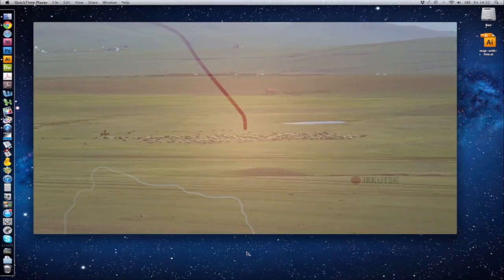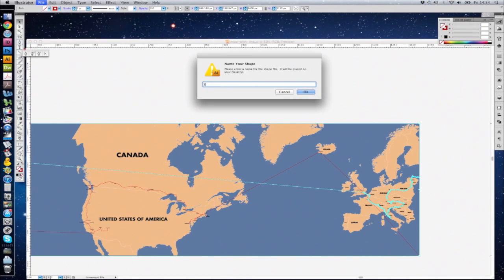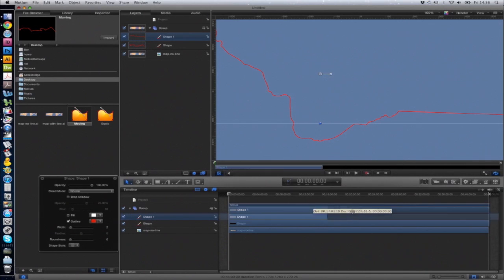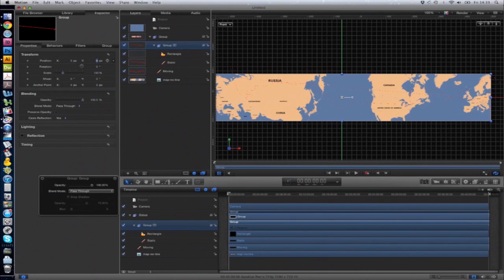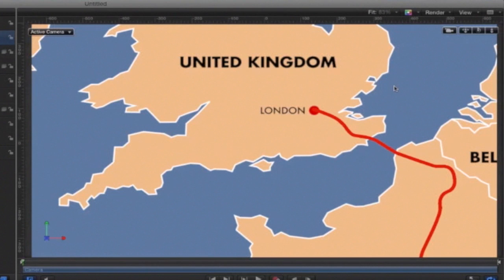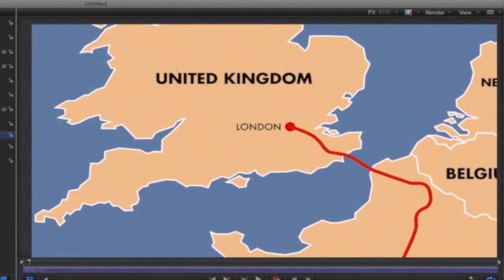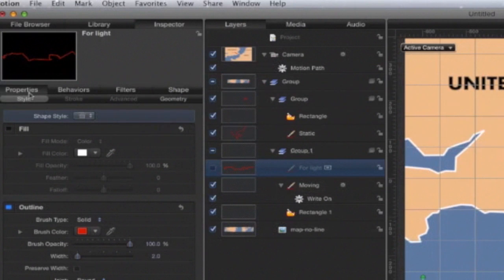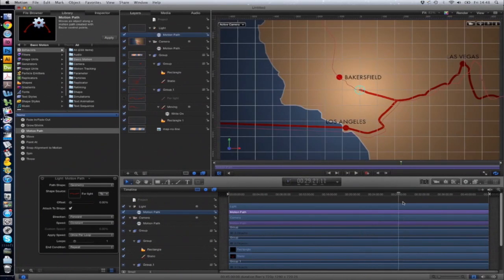Create an Indiana Jones map in Motion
This tutorial takes you through how to create an Indiana Jones-style animated map in Apple Motion using a vector map created in Adobe Illustrator. The map can be seen in action